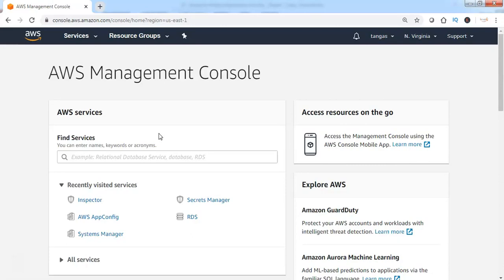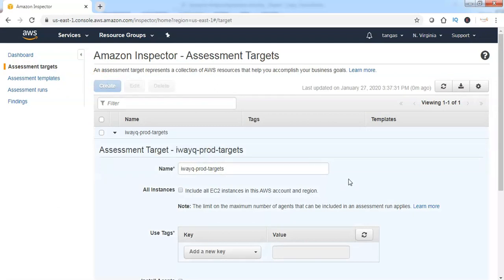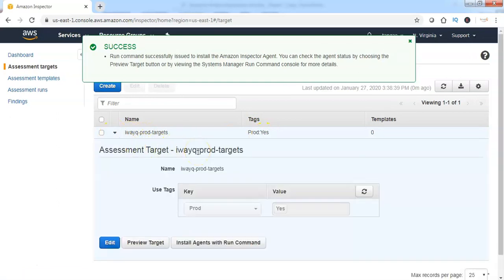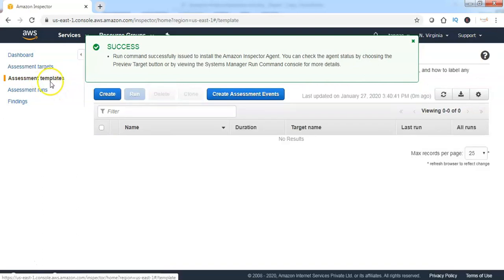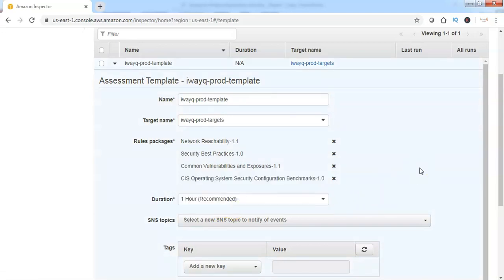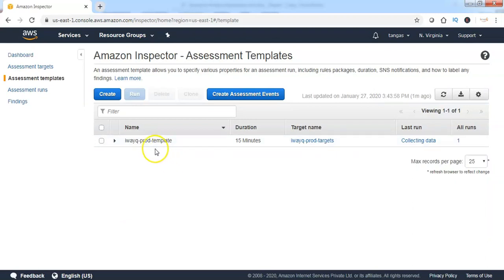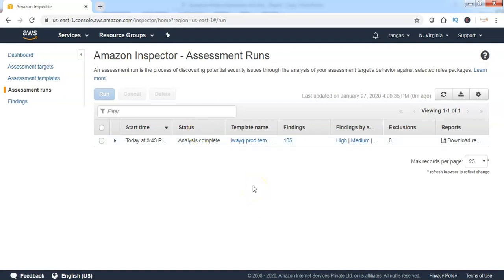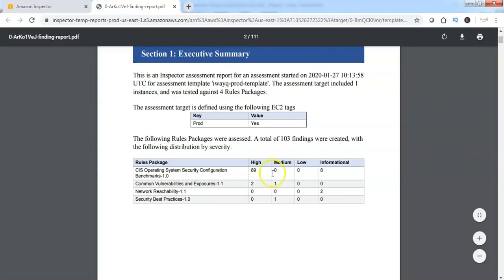AWS Tutorials | what is AWS Inspector and How to improve security using AWS Inspector agent.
This session will helps you How to improve AWS  security using AWS Inspector.